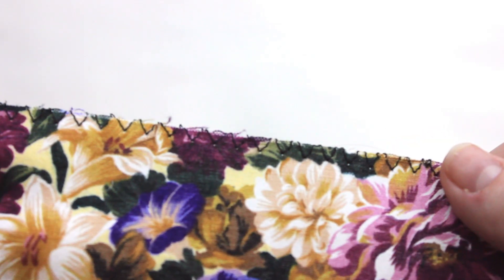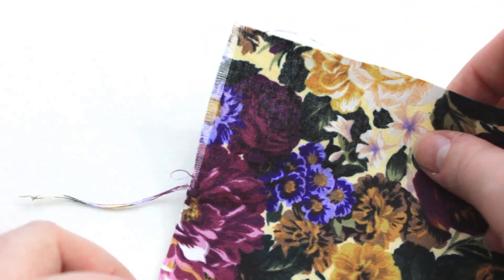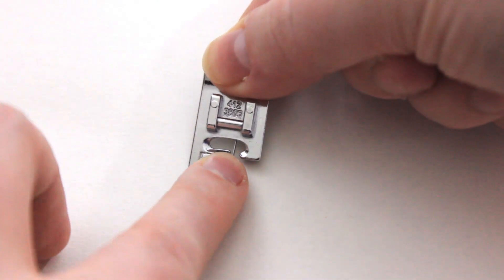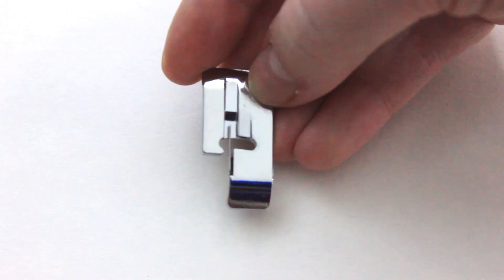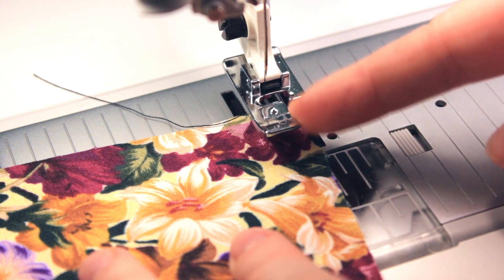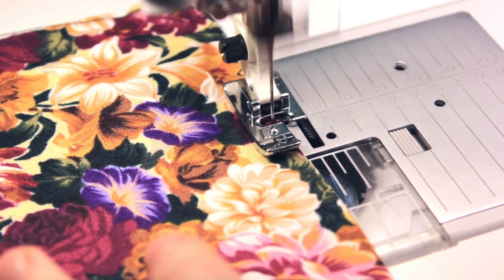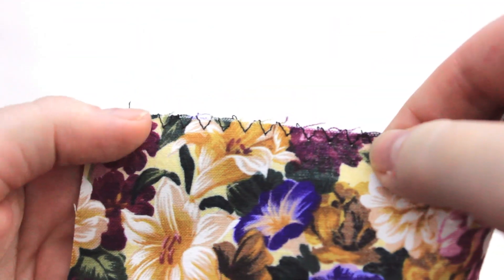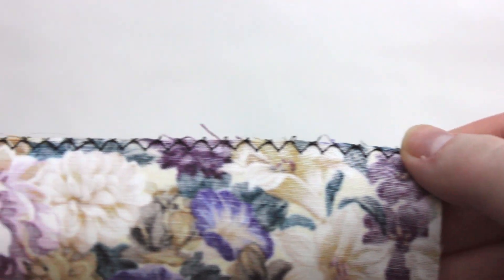How to Sew Overcasting Stitch | How to use an Overcasting Foot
Learn how to finish raw edges without a serger/overlocker! Today, we're learning how to do an overcast stitch to finish seams and raw edges using an overcast foot on your regular sewing machine.

Track: Aice - Ocean
Edited with: Adobe Premiere Pro CC
Camera: Canon Rebel T3i